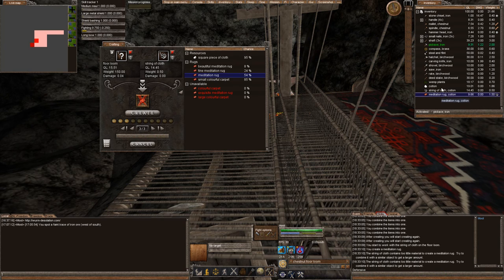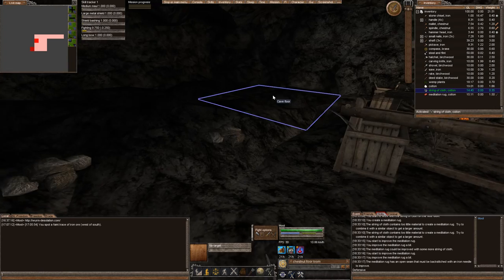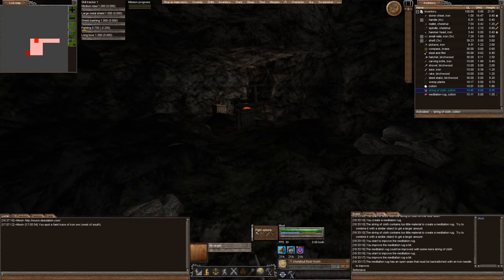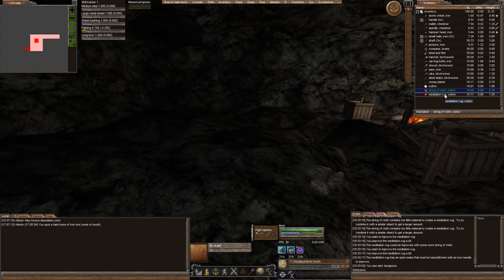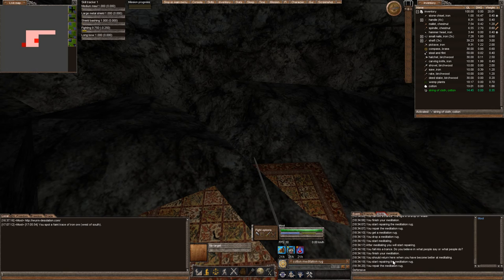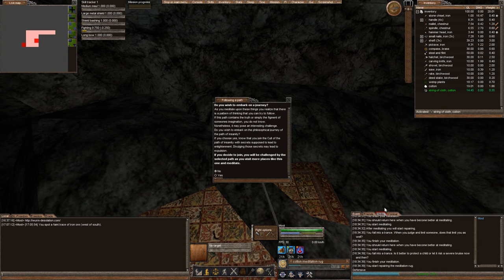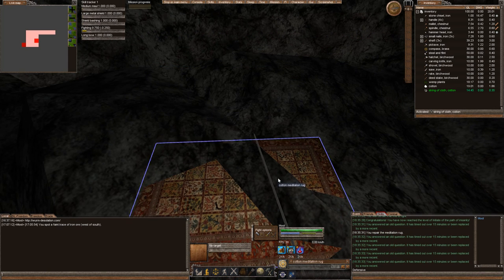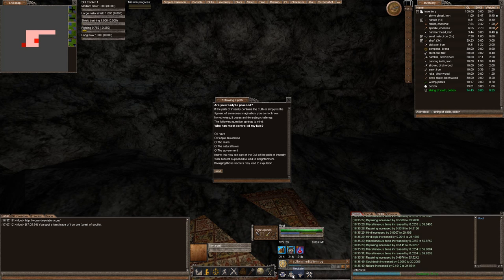[Wurm Unlimited] PvP - Desolation - How-To Episode 5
Come join us on the Wurm Desolation Server